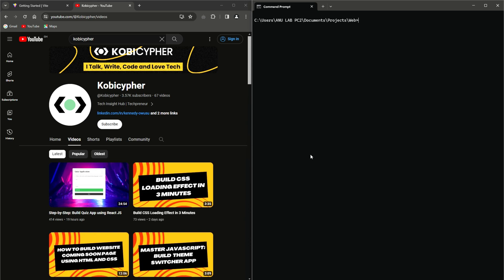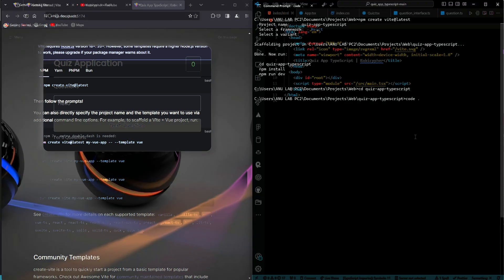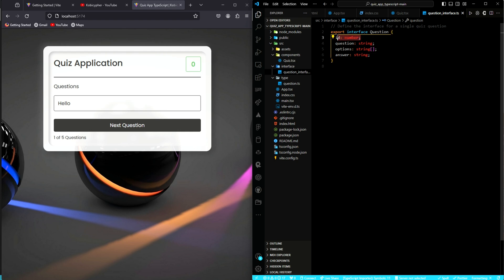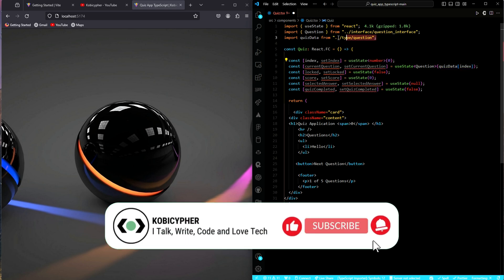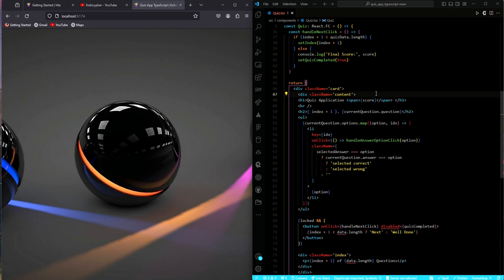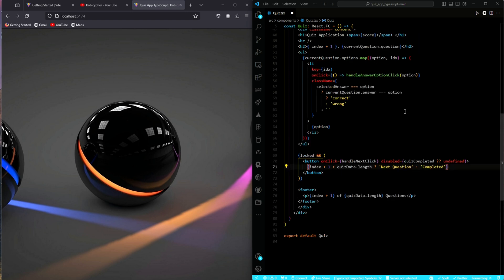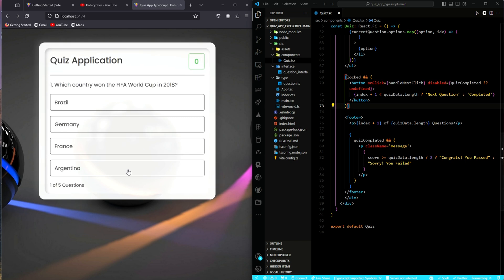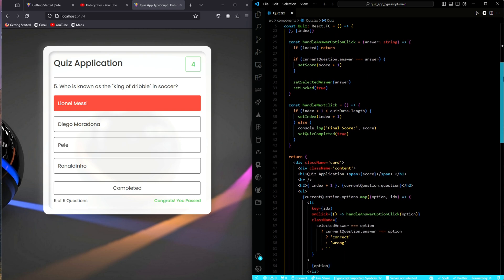Step-by-Step: Build Quiz App using React JS and TypeScript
Learn how to build a quiz app step-by-step using React JS and TypeScript. This tutorial is perfect for beginners looking to improve their React skills and TypeScript knowledge base to create their own quiz app from scratch. By the end of this video, you'll have a fully functional quiz app that you can customize and use for your own purposes. Don't miss out on learning this valuable skill in demand in the tech industry!

⚡ Please comment on your suggestion for my improvement.